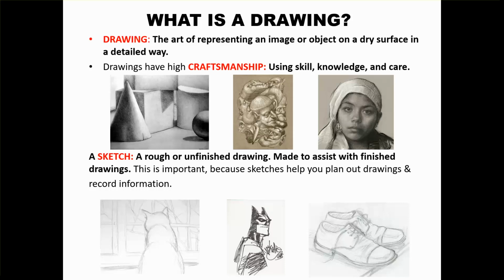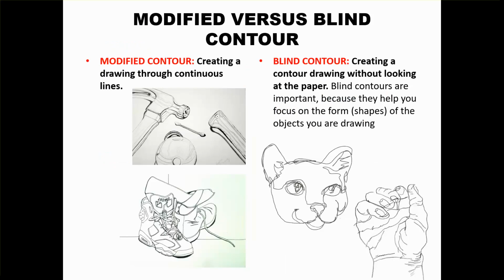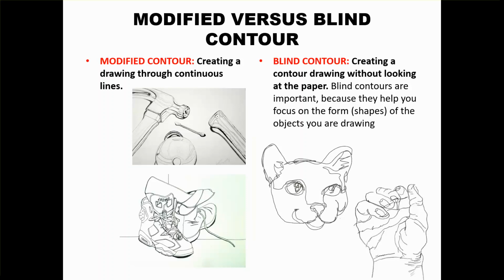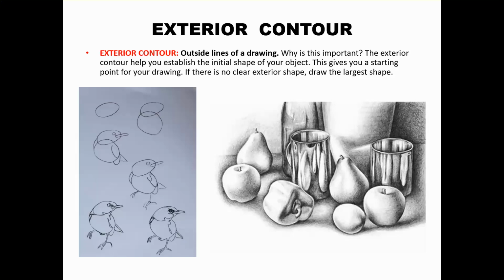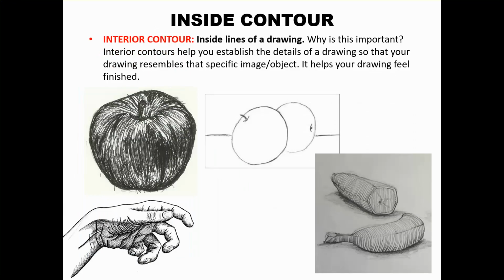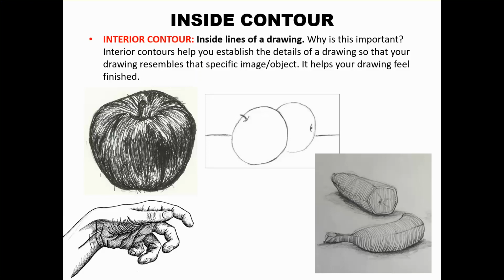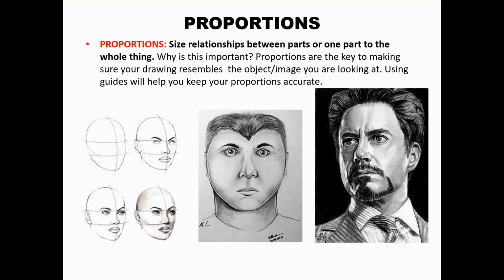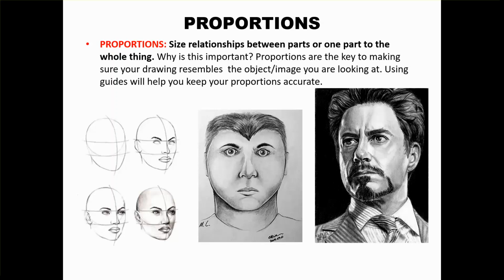Drawing 101 presentation